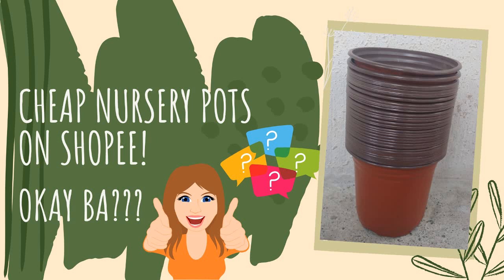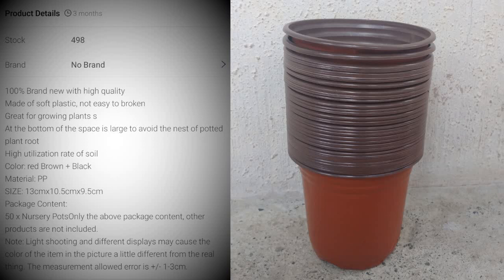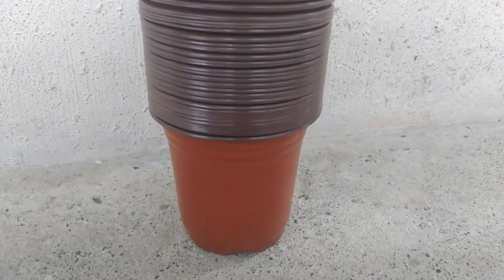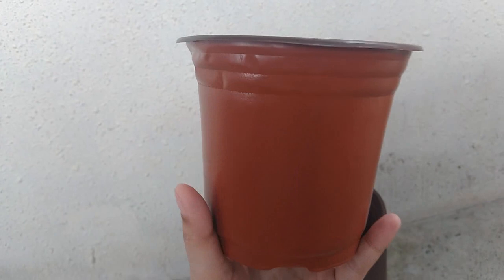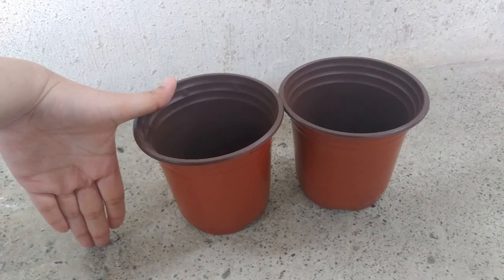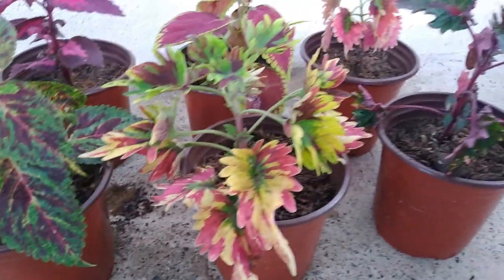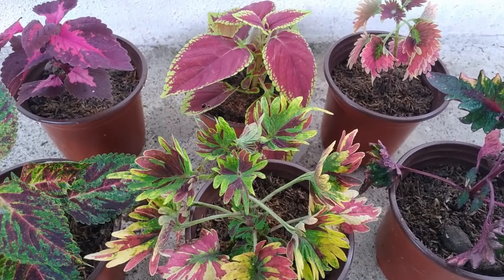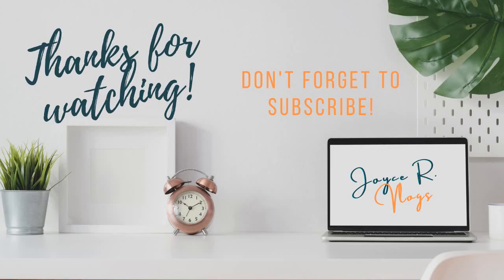Cheap Nursery Pots From Shopee - Murang Pots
This is a quick review of the nursery pots I got from Shopee.